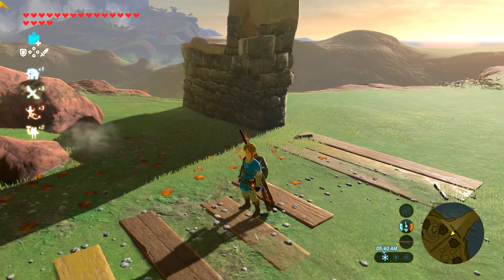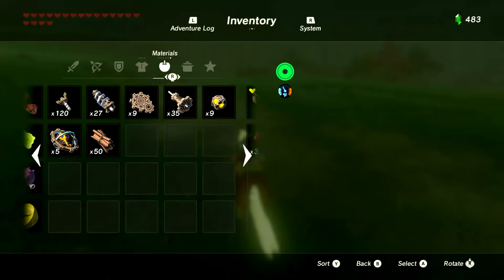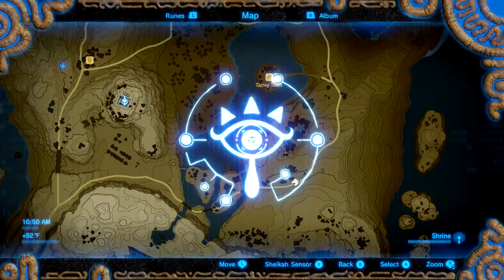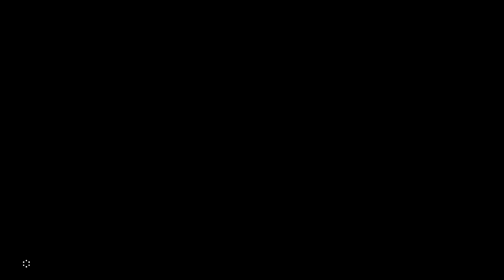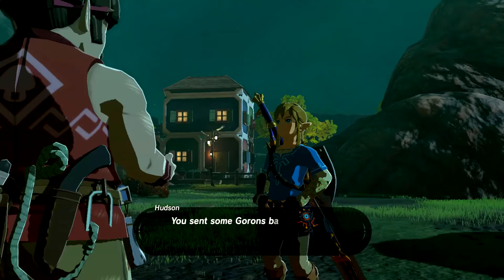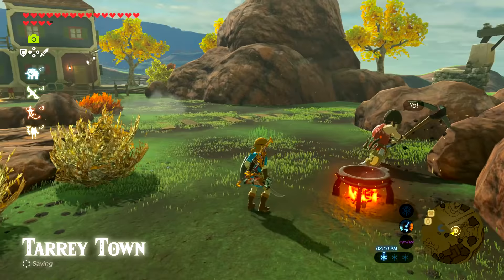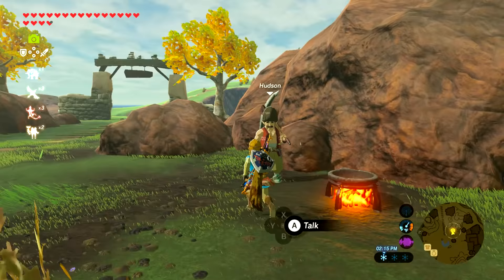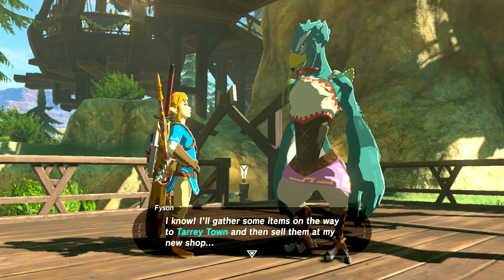The Legend of Zelda: Breath of the Wild - Part 37 - Tarrey Town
Welcome to my 100% Let's Play of The Legend of Zelda: Breath of the Wild! Join Link as we explore through the massive lands of Hyrule and attempt to stop Calamity Ganon!

We take on the side quest From the Ground Up and help Hudson build Tarrey Town! After collecting tons of wood bundles for Hudson and getting the right people for his Town. With all of their names ending in "son". Them being Greyson along with Pelison, Rhondson, Fyson and Karpson. We complete the newly built Tarrey Town! And to end off the quest, we attend the wedding ceremony of Hudson and Rhondson! And by completing this side quest, we can now purchase the Hylian Shield from Granté anytime at Tarrey Town!